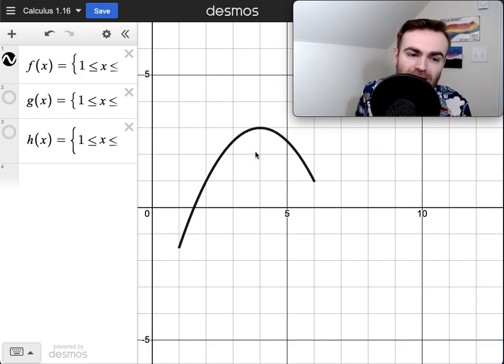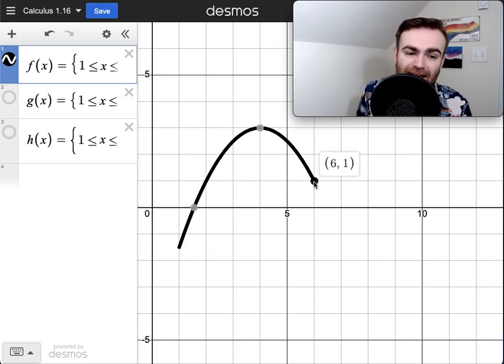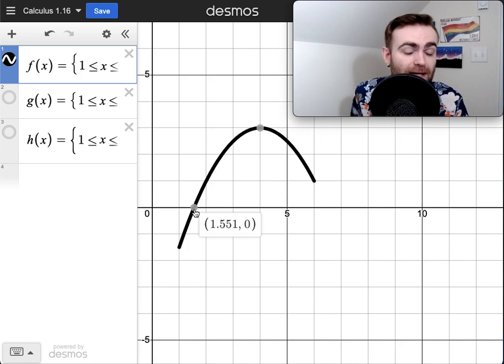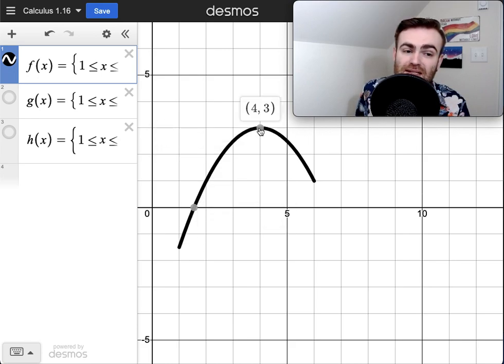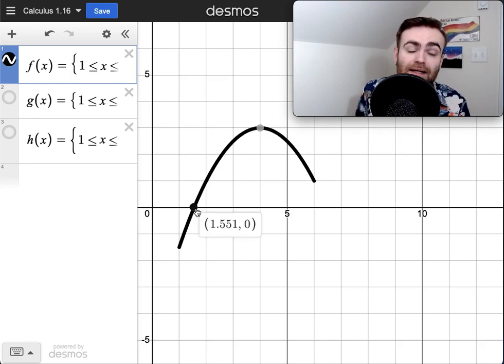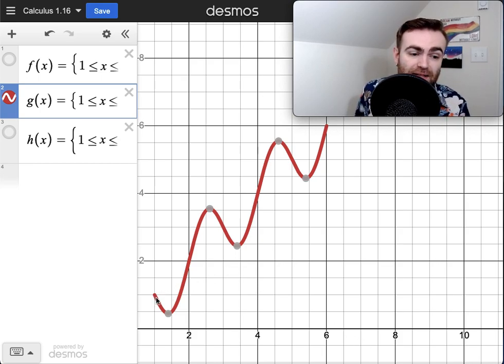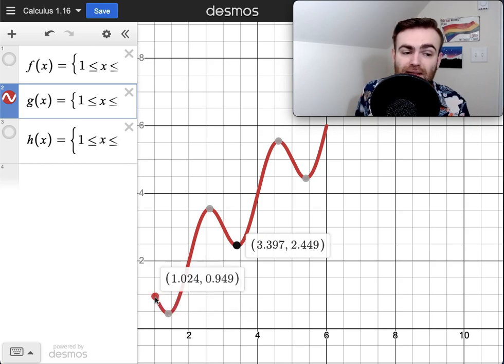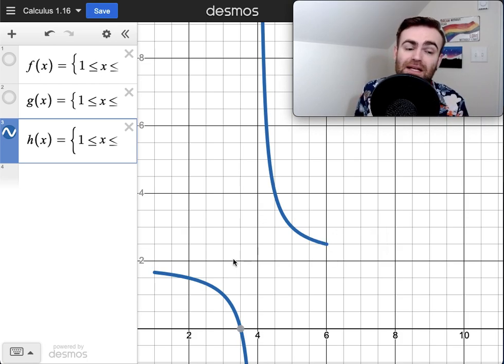Intermediate Value Theorem: Calculus Done Quick 1.16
A brief overview of "Intermediate Value Theorem."